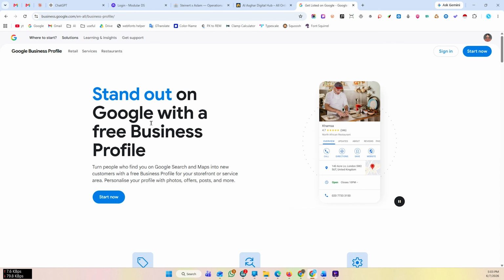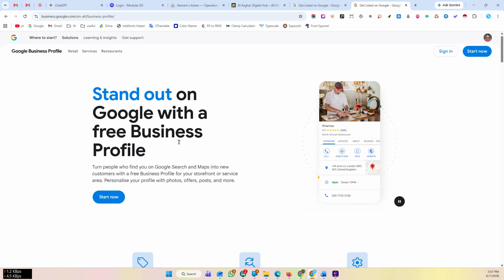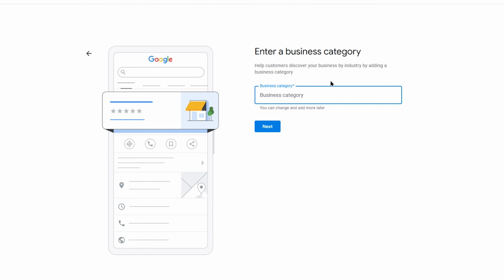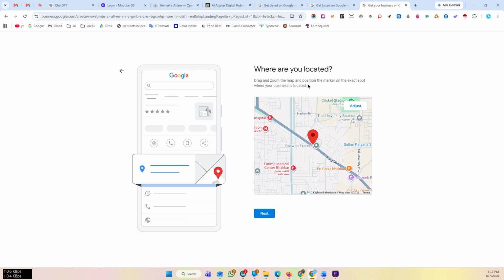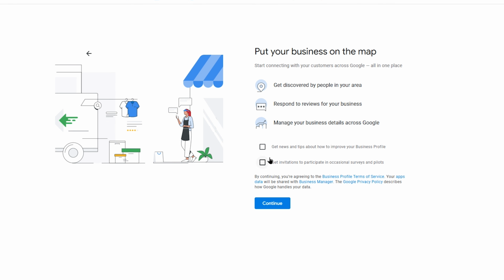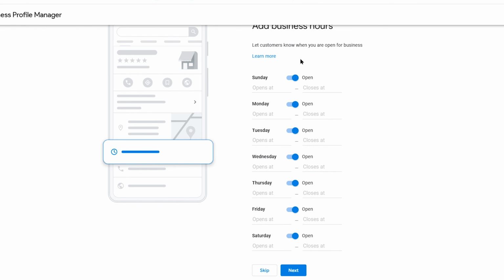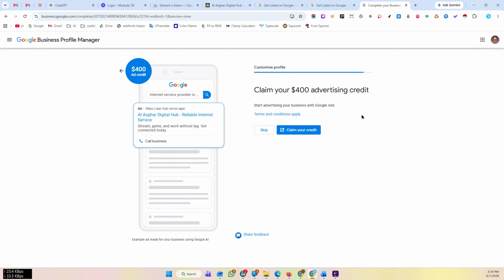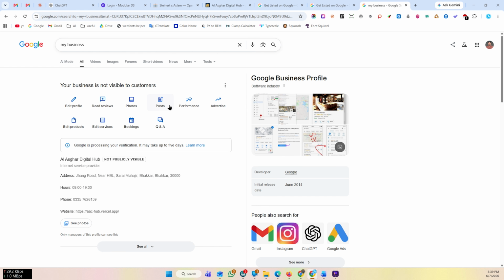How to Create a Google Business Profile (Google My Business) | Complete Step-by-Step Tutorial 2026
Want to create a Google Business Profile (formerly Google My Business) for FREE? In this step-by-step tutorial, I'll show you exactly how to create, verify, and optimize your Google Business Profile so your business appears on Google Search and Google Maps.

Whether you own a shop, office, academy, restaurant, clinic, salon, service business, or even a home-based business, this guide will help you set everything up correctly.

In this video, you'll learn:
- What Google Business Profile is
- How to create a new Google Business Profile
- How to choose the correct business category
- How to add your business address
- How to set your business location on Google Maps
- How to verify your business
- How to add a phone number & website
- How to set business hours
- How to upload business photos
- How to manage your Google Business dashboard
- Tips for better visibility in Google Search & Maps

Creating a Google Business Profile is completely FREE and is one of the best ways to get more local customers.